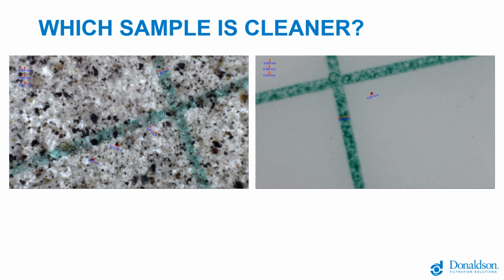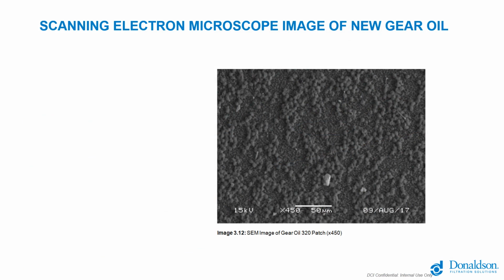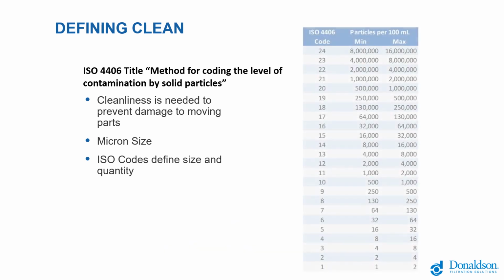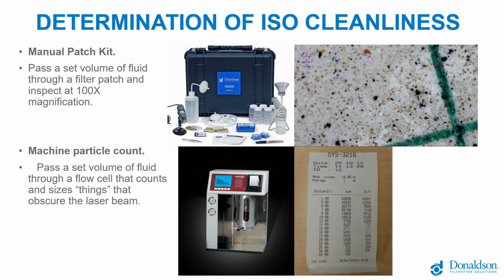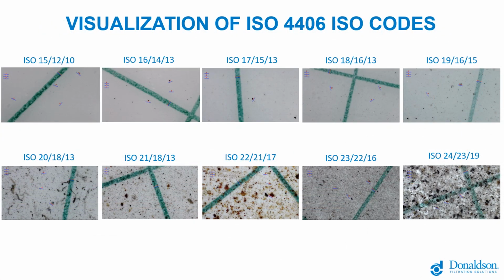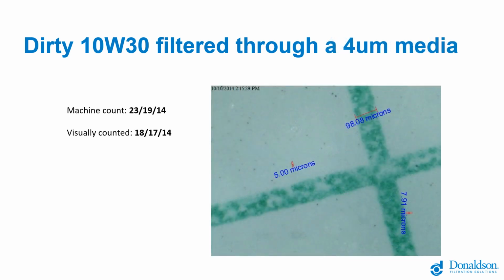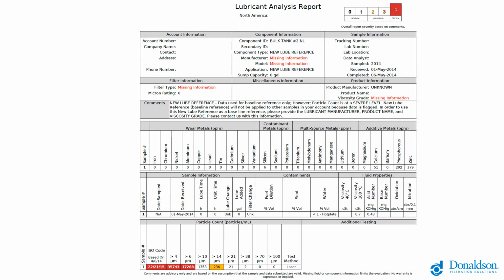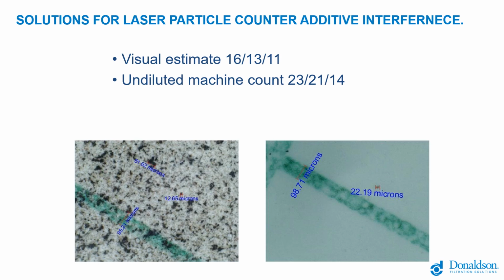Donaldson Clean Solutions - Webinar 23: Lube Additive Interference in Laser Particle Counting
This webinar provides insight on how additives in lube can often lead to falsely high particle counts. Watch this webinar to understand why this is happening, how this can impact filter performance, and how to resolve it.